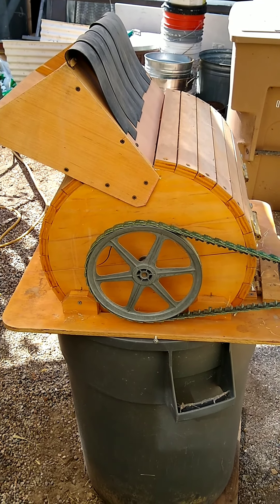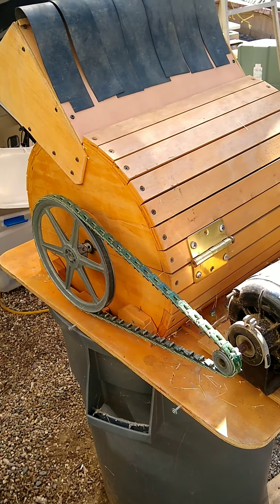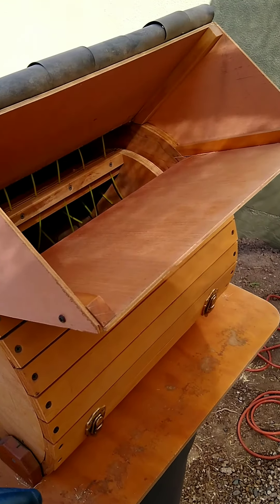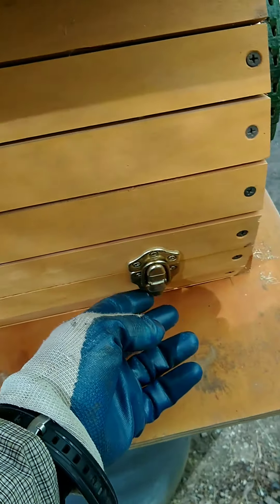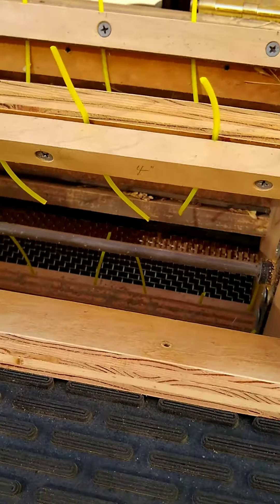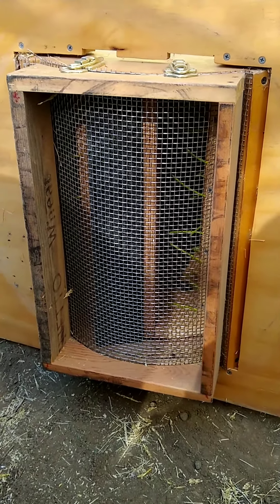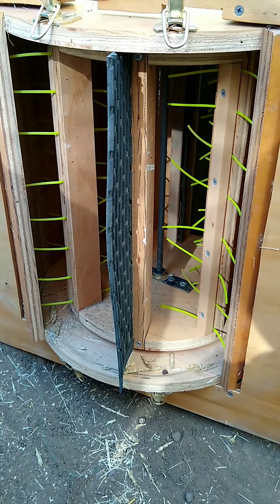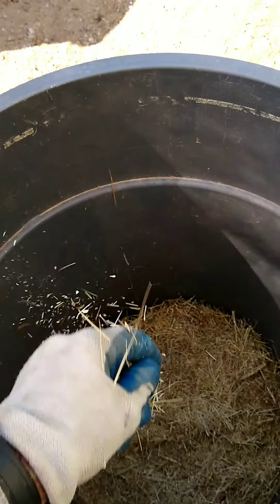Homemade Small Scale Threshing Machine, June 3, 2020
Homemade Thresher for Wheat, Barley, or Oats